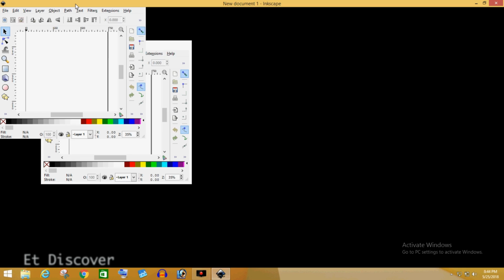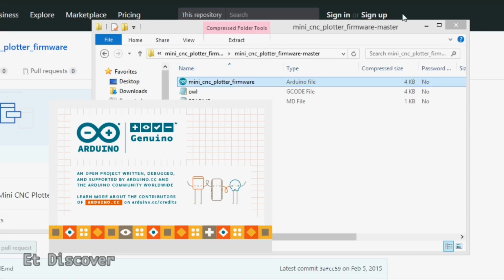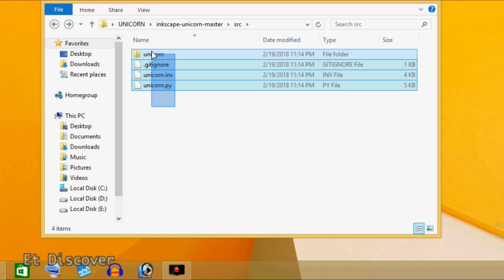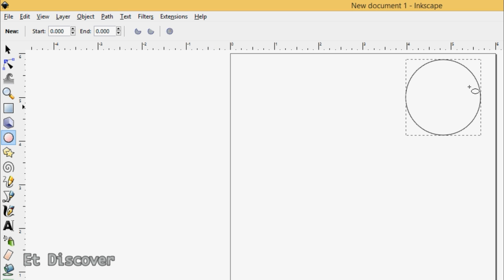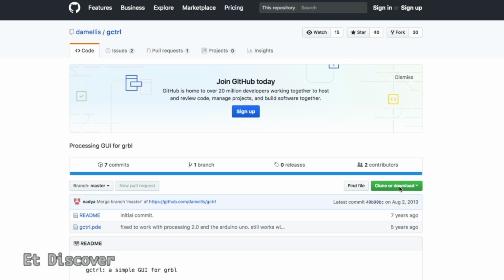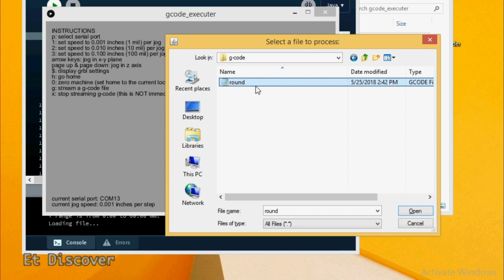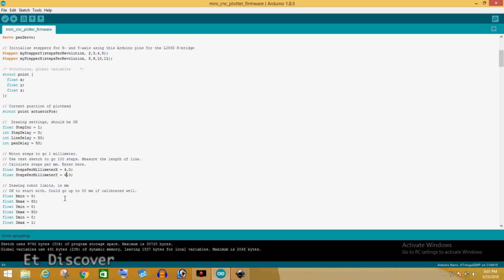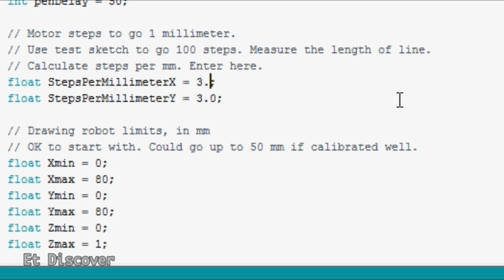CNC's Hardware, Software , Firmware all Problem Fix and Make it Perfect